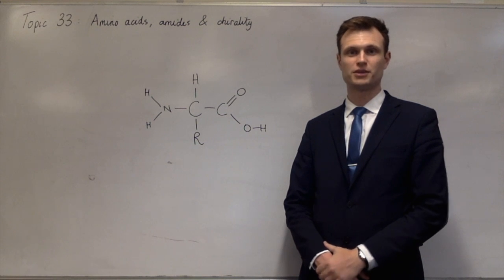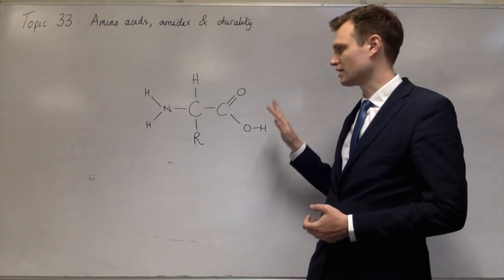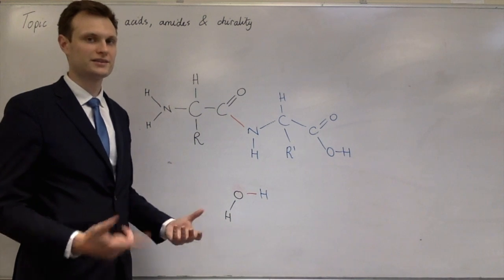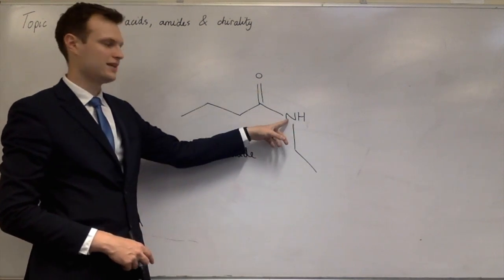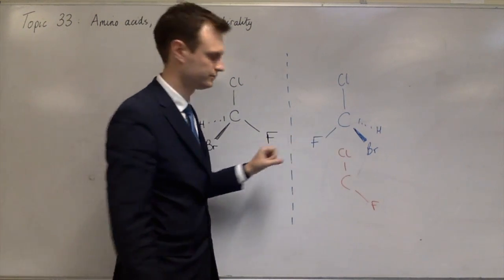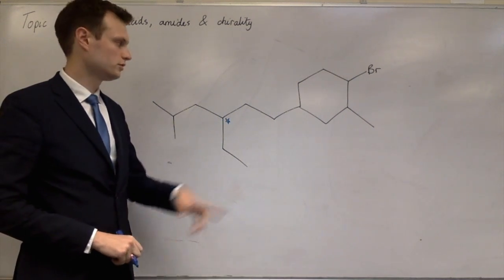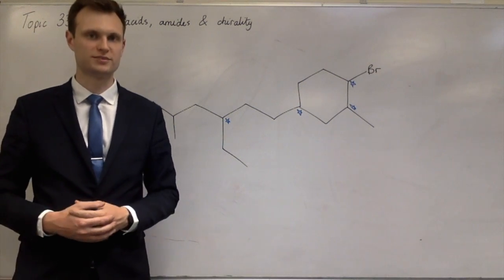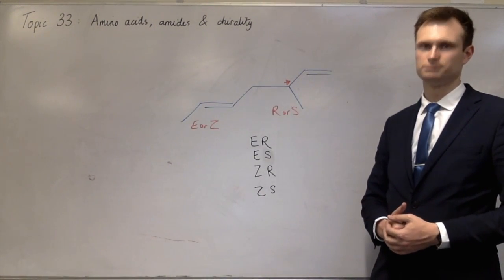A Level Chemistry - 33 - Amino acids, amides and chirality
The thirty-third of the topics in OCR A Level Chemistry. Any questions, or if you want me to make a specific video about something I didn't cover in enough detail, write it in the comments below.